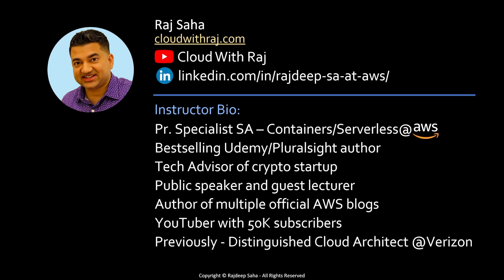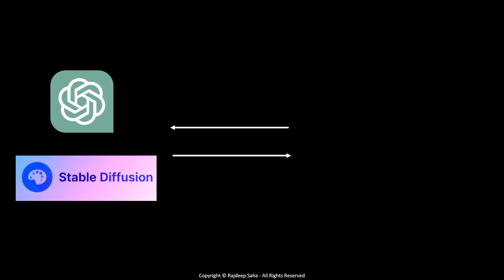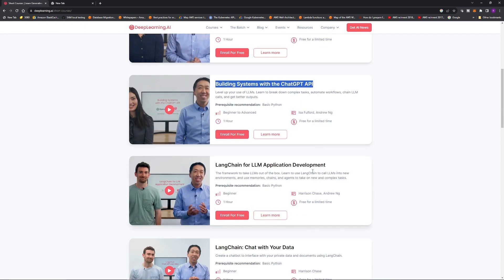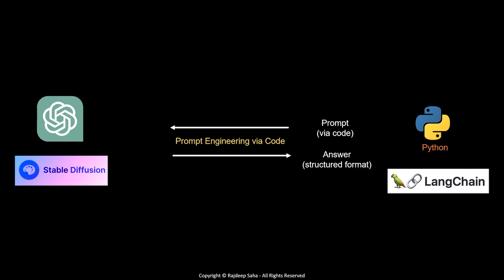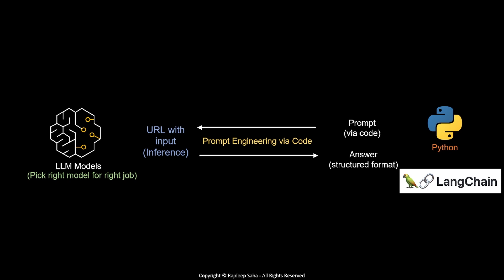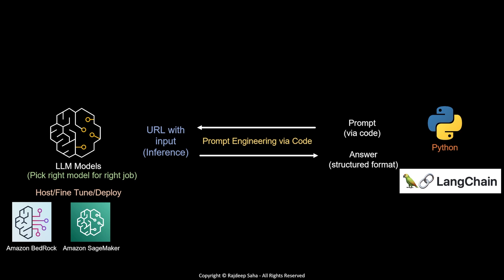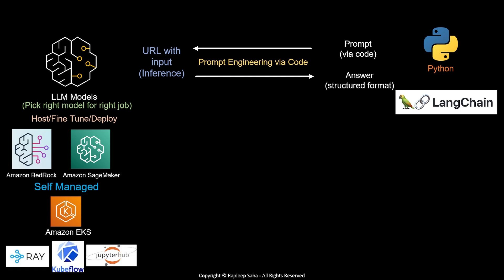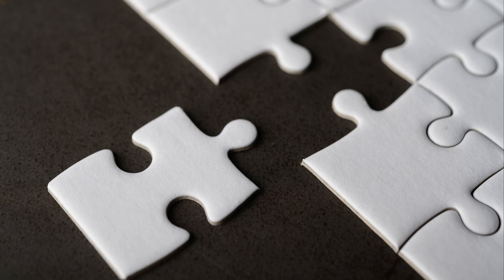Gen AI Study Path Using Existing AWS Knowledge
How to use your existing skills with Gen AI? In this video learn the Gen AI study path to progress your career, using your current AWS knowledge such as Amazon EKS, Lambda, EC2, Cloudwatch etc.